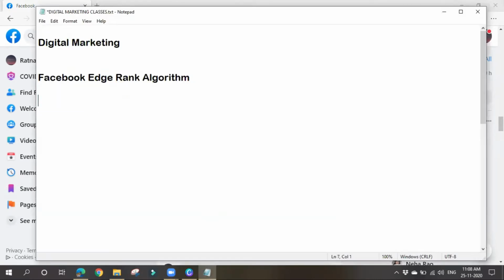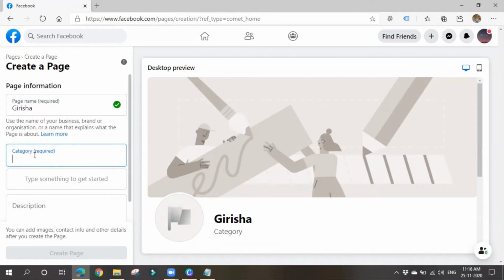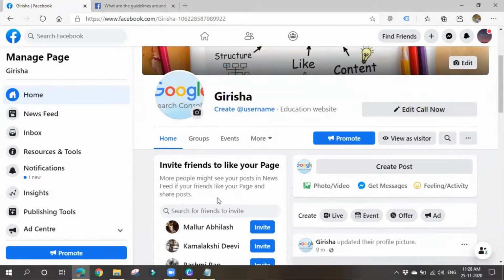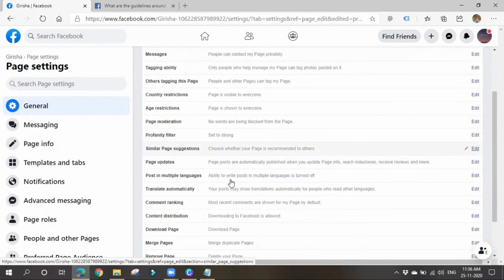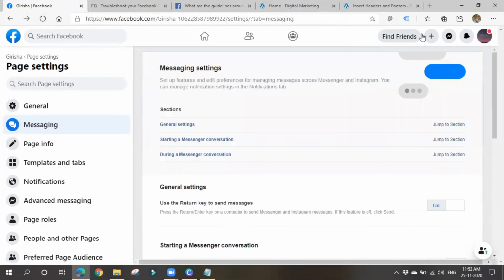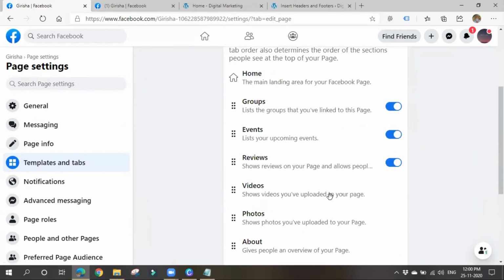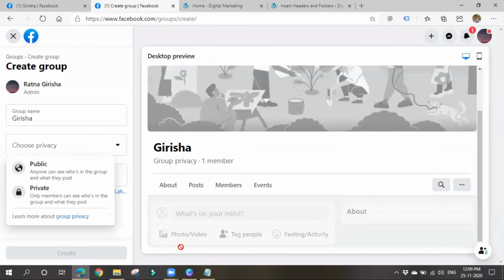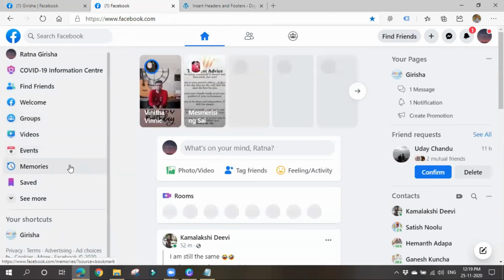How to Create Facebook Business Page & Facebook Group | Facebook Messenger Chat Plugin Setup 2021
Hi Viewers !! This is Harisha Boreddy. In this Video I clearly explained :
- What is Facebook Edge Rank Algorithm and Factors it Depend on
             - User Affinity
             - Content Weight
             - Time Based Decay
- What is Facebook Business Page and its Importance
- How to Setup a Facebook Business Page in Detail
- Detailed explanation on Facebook Business Page Settings
- Basic Facebook Business Page Info Settings like Address, Working Hours, Website, Phone Number etc.,
- General Settings in Facebook Business Page
- What is Profanity Filter in Facebook
- How to Link Instagram and WhatsApp with Facebook Business Page
- How to Setup Facebook Messenger Chat Plugin in our WordPress Website
- How to Setup Automated Replies, Away Message and Greeting Message in Facebook
- What are Templates and Tabs in Facebook Page Settings
- How to Assign Page Roles in Facebook
- What is Cross Posting
- What is a Facebook Group and How to Create it
- Facebook Group Setup in Detail
- How to Edit Facebook Group Settings like Web Address, Linking Fb page to Fb Group, Membership Approval, Posting Permissions, Post Approval etc.,
- How to hide our group (Visibility) and Setup Facebook Group Privacy like Public or Private
- How to Delete a Facebook Group

0:00 Introduction
0:50 Facebook Edge Rank Algorithm
8:50 Facebook Business Page and Facebook Group
27:08 Facebook Messenger Chat Plugin Setup in WordPress